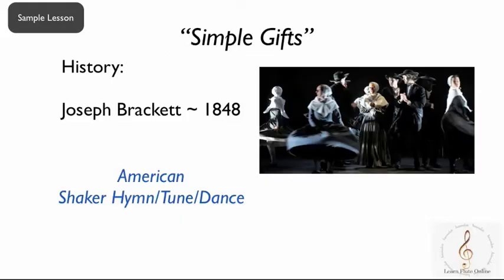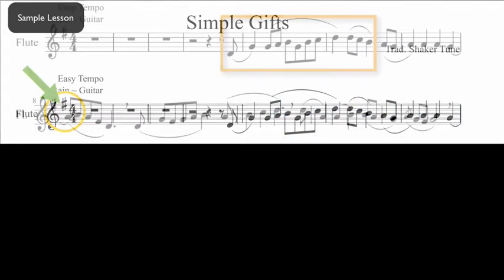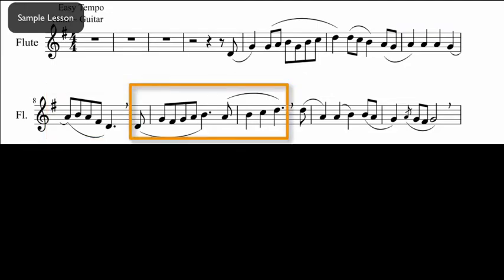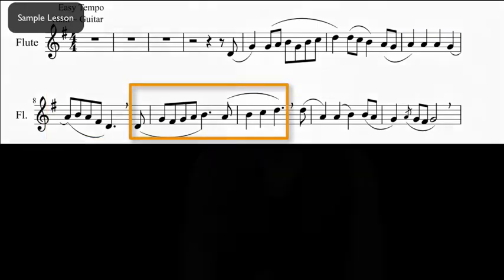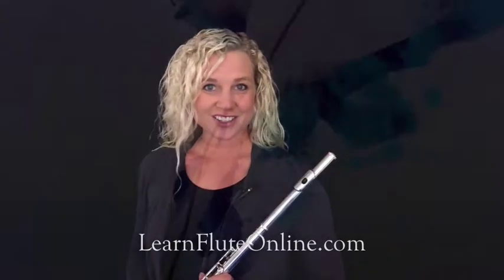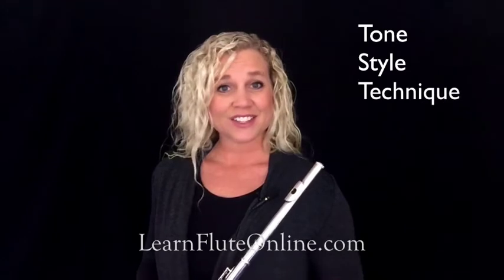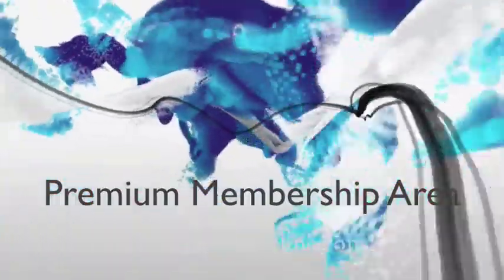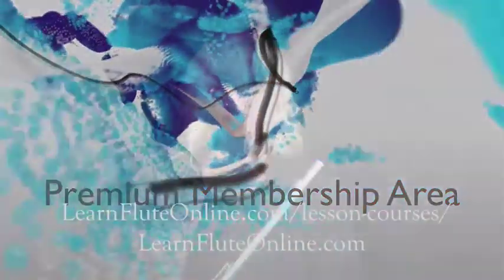How to play Simple Gifts on the Flute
Today’s sneak-peek into the members only area of Learn Flute Online premium online flute lesson tutorials is "How to play Simple Gifts on the Flute". This video is a short glance at module #15 in the Intermediate Level lessons where you will learn how to play Simple Gifts on the flute.

Rebecca Fuller is the expert instructor for the flute lesson learning programs she gives you exact know-how video lessons set in perfect learning order right from the beginning all the way to the advanced flute player. This membership program is perfectly designed for learning how to play the flute beautifully and fast with correct technique and skill. For more information on how to join the flute lesson membership, and video tutorials

Rebecca Fuller
Beginner/ Intermediate/ Advanced Online Flute Instructor